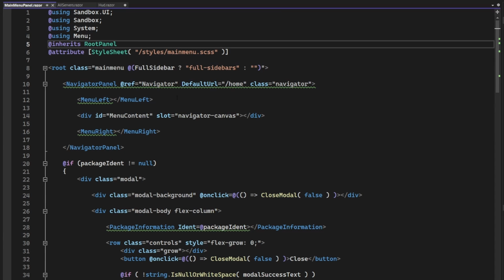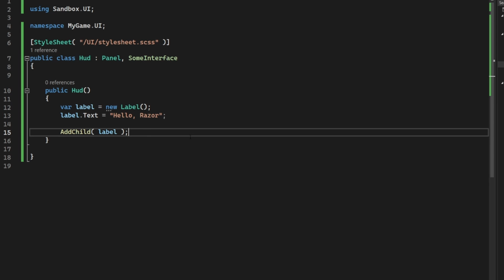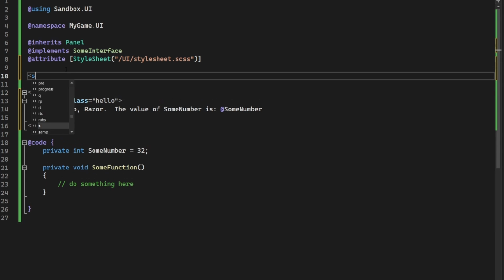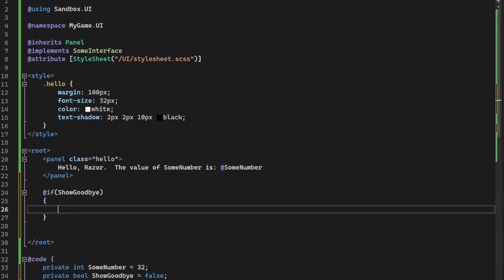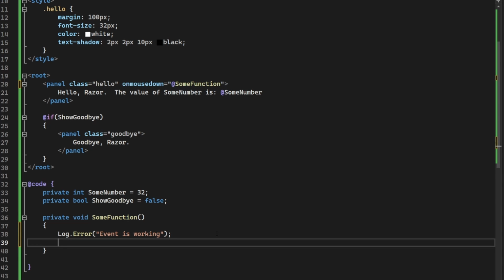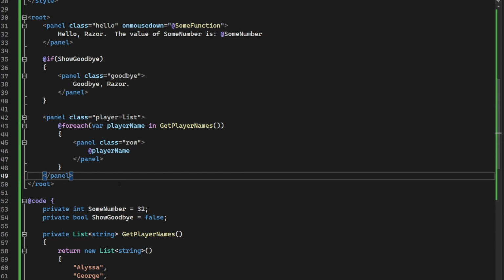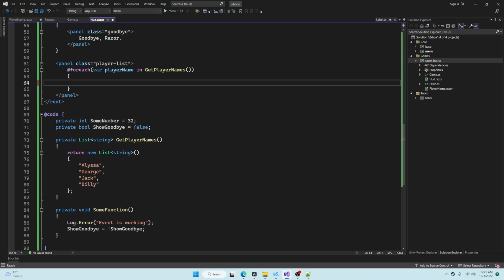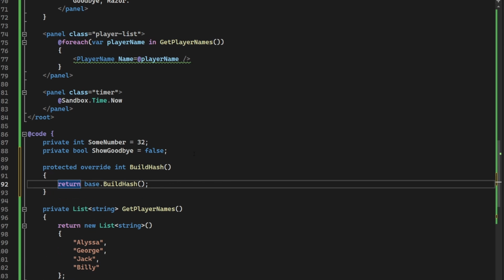How to Create UI in S&box - Razor Basics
This tutorial goes over some of the basics of razor for creating more powerful ui in S&box.

00:00 - Razor intro
00:45 - C# code blocks
00:58 - Displaying variables
01:20 - Conditional rendering
01:53 - Panel events (detecting a click)
02:36 - Foreach loops, rendering lists of items
02:55 - Components and parameters
03:36 - BuildHash, updating UI when things change